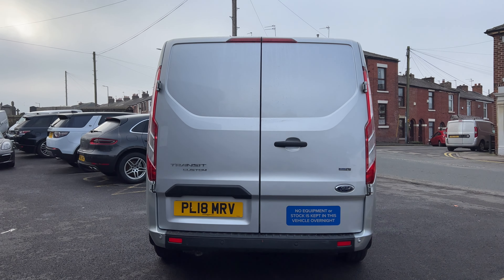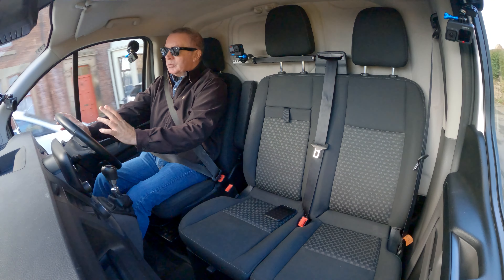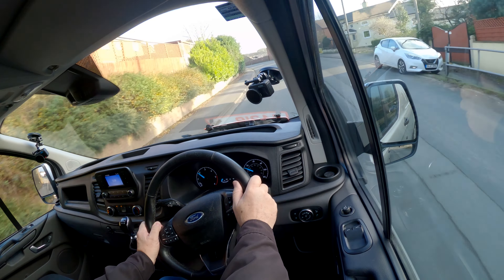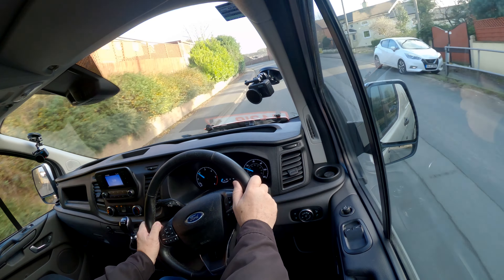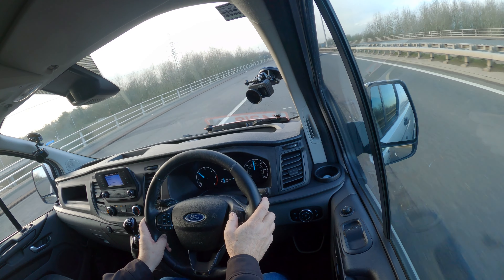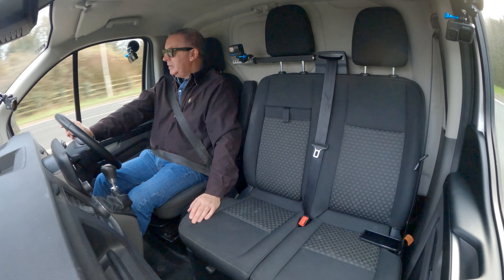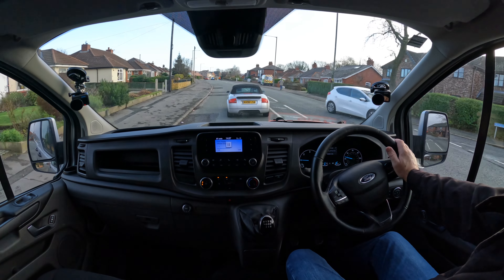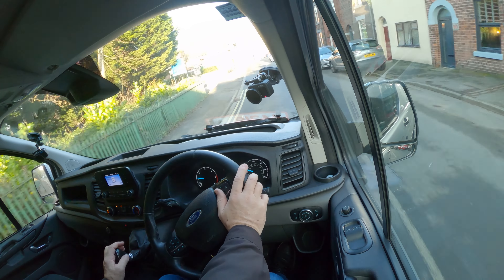2018 Ford Transit Custom 2 0 320 EcoBlue Trend L1 H1 EU6 5dr PL18MRV Review And Test Drive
2018 Ford Transit Custom 2 0 320 EcoBlue Trend L1 H1 EU6 5dr PL18MRV Review And Test Drive